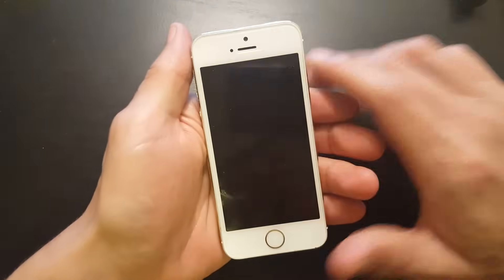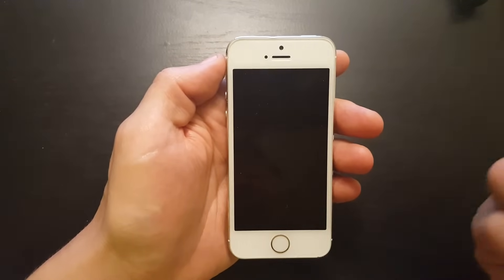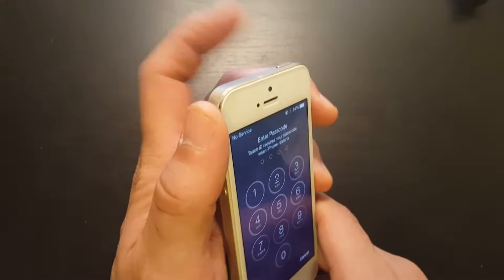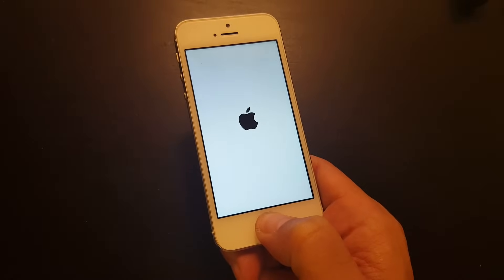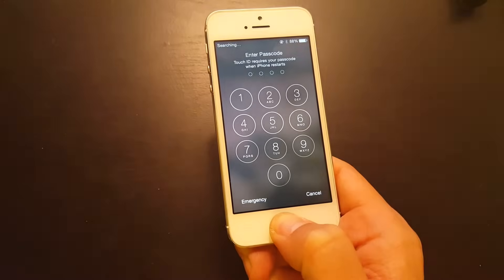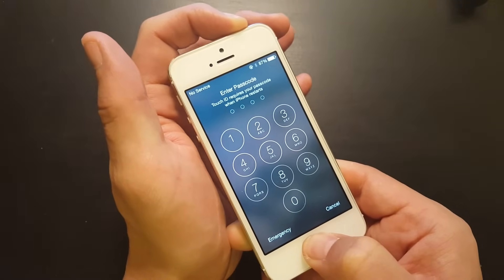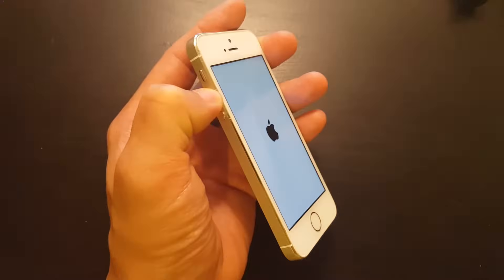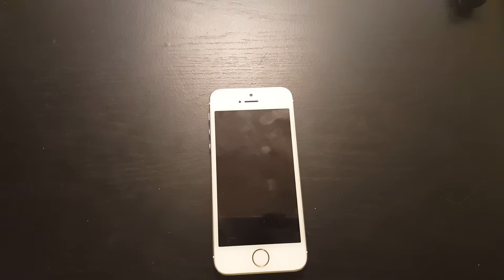IPHONE 3, 4, 5, 6, 6 , 6s, PLUS: SOLUTION TO FIX "APPLE LOGO STUCK" ON SCREEN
If this method does not work you can try the Dr. Fone iOS system recovery with no data loss

If you Iphone is stuck with an Apple Logo please follow these instructions to get your phone back up and running. I give to 2 ways to fix this.

If you still need assistance please comment. All subs and likes is greatly appreciated. Thanks!